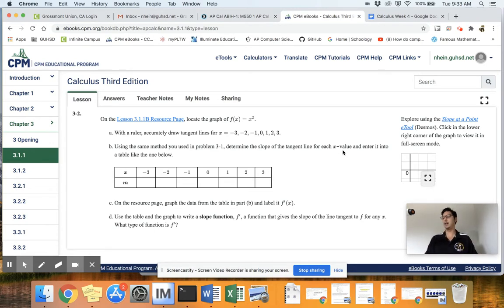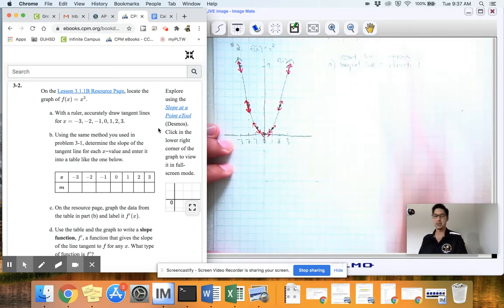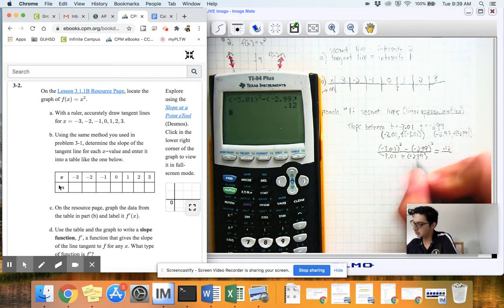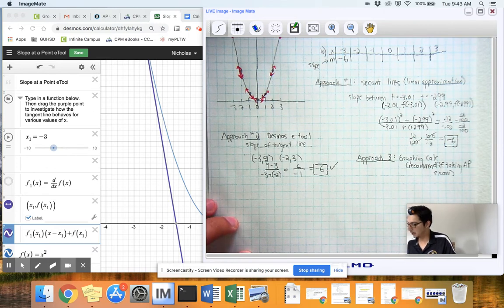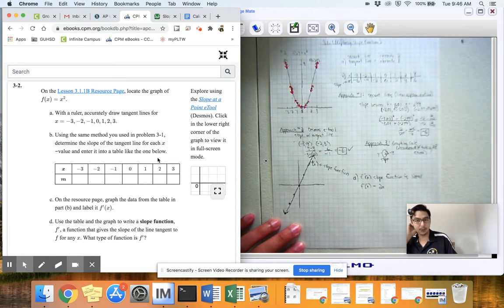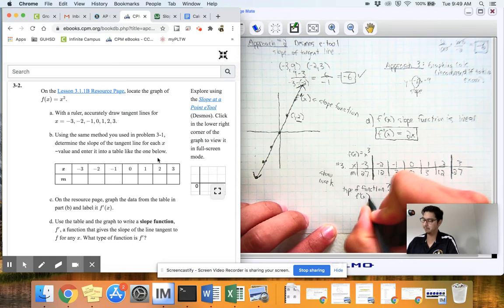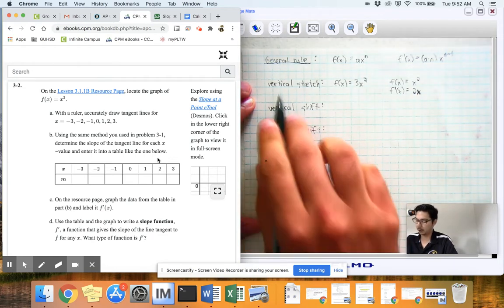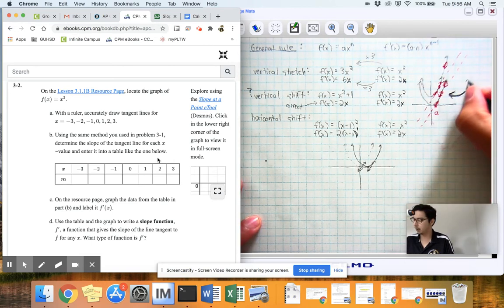3.1.1: Slope Functions